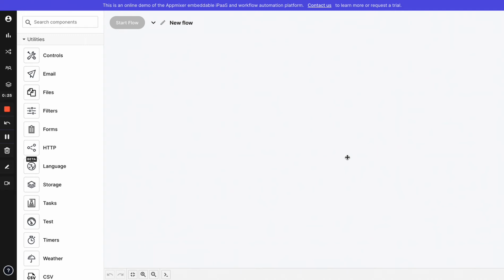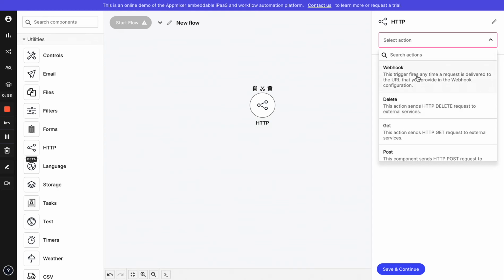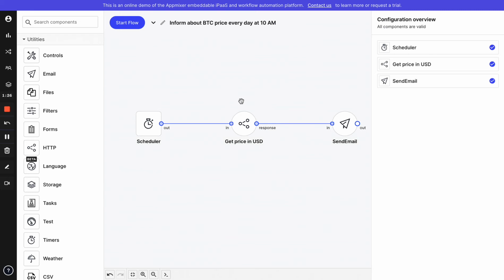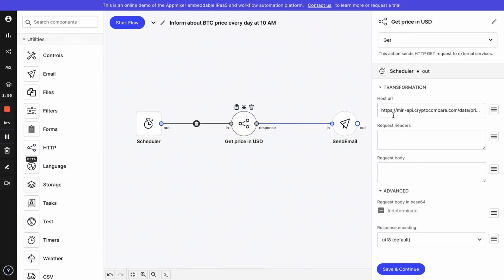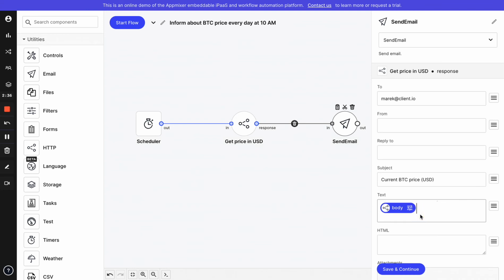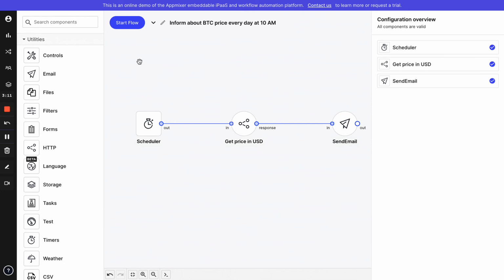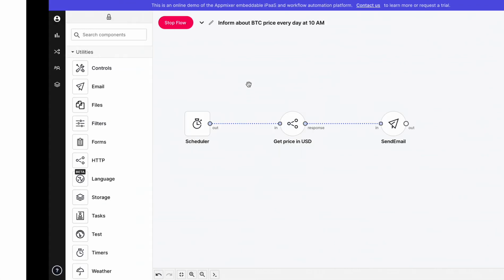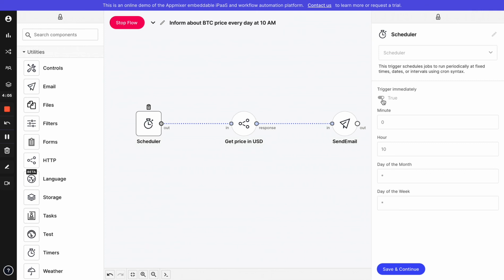Utility modules – HTTP – Appmixer Knowledge Base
In the last section, we explained how Webhooks work. In this section, you'll learn about other components that come under the HTTP module in Appmixer. Namely, we'll talk about some of the most common HTTP requests like POST, PUT, GET, RESPONSE, UPTIME or DELETE.